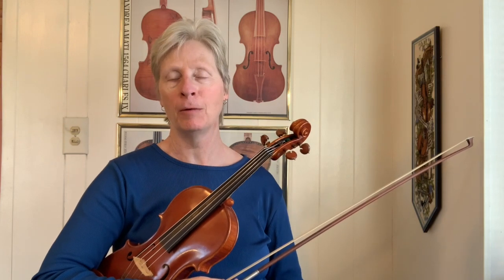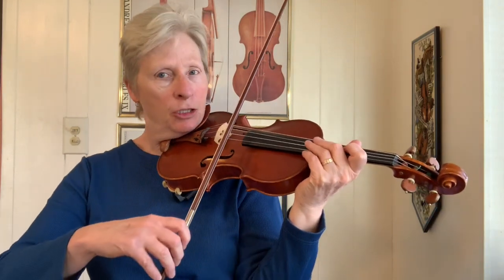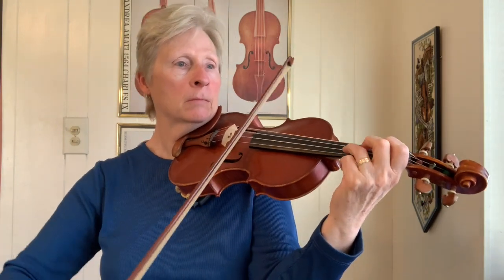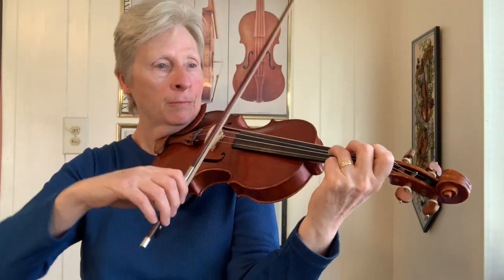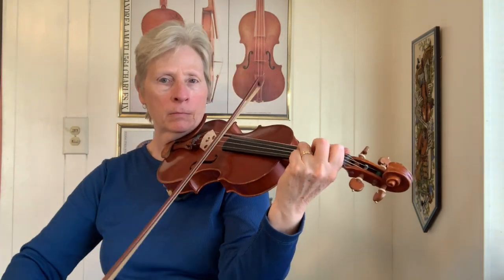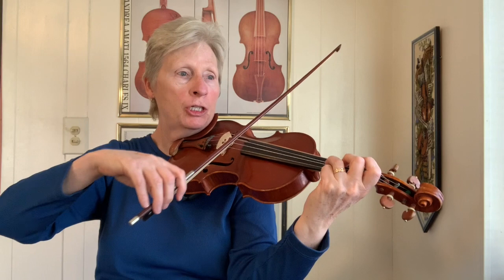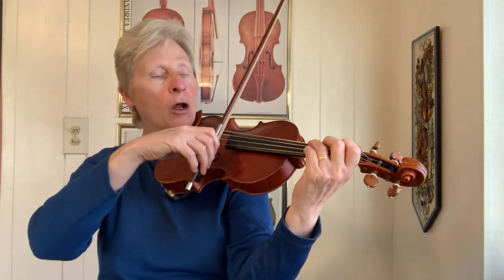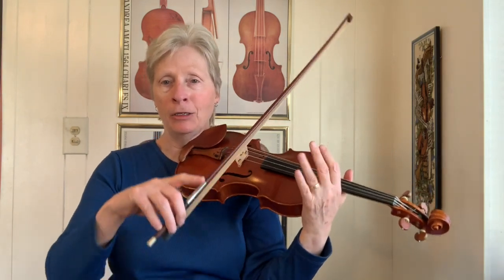Indian Corn All Levels Fiddle Lesson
Indian Corn is a fun fiddle tune. In this video, I share some of my ideas for simplifying and then building back up. I've been having fun finding great fiddle tunes and sharing them with my Fiddle Club.

This is a shortened version of the video members of my Fiddle Club get.  Club members get a weekly tune in their inbox, along with sheet music and a video tutorial. If you'd like to join the club, please go

This backing track is being played by Strum Machine, the practice app that makes it easy to have realistic rhythm tracks for any song, in any key, at any speed.

Your support helps me to continue finding great tunes to share!